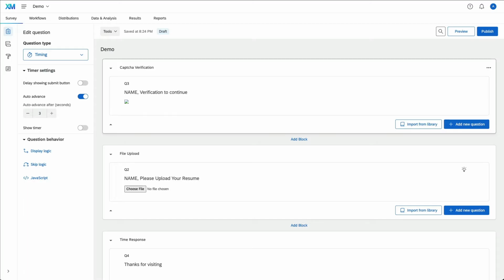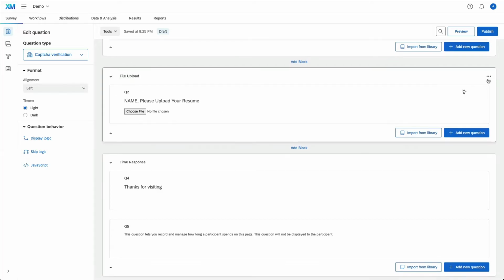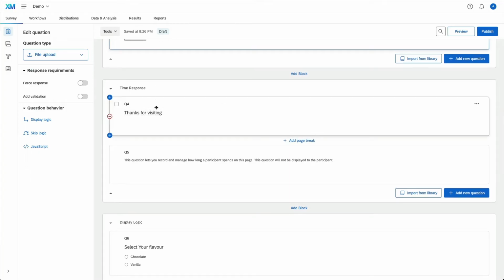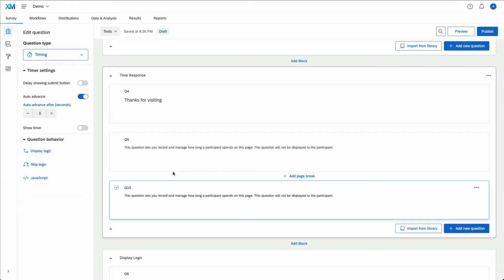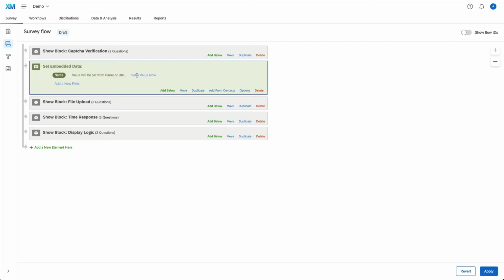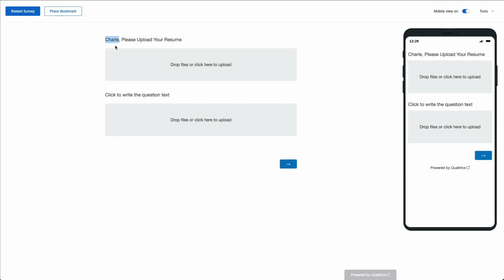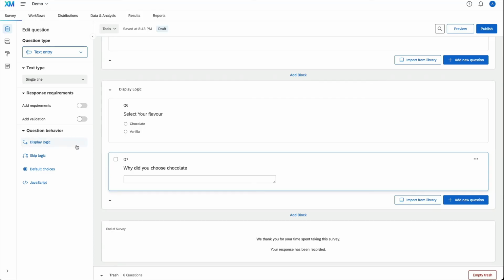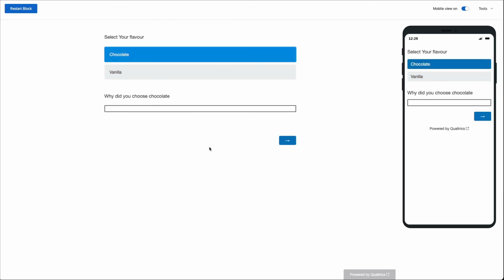Qualtrics Advance Tutorial - 2023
Get the most out of your Qualtrics survey with this advanced training tutorial. In this video, Devan covers advanced question types, how to use pipe text with embedded data, and how to use survey logic to customize the survey experience for each respondent. Learn how to use CAPTCHA verification, file upload, and timing questions, and how to use embedded data and display logic to tailor the survey to each participant's needs. Improve your survey design and data collection with these advanced Qualtrics techniques